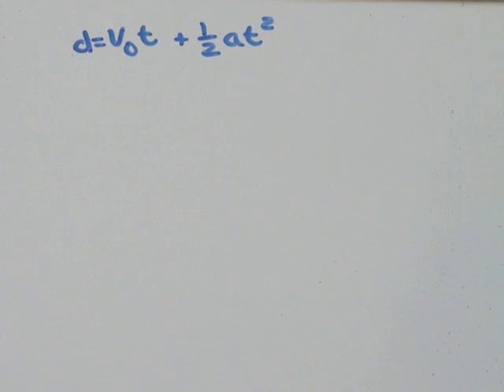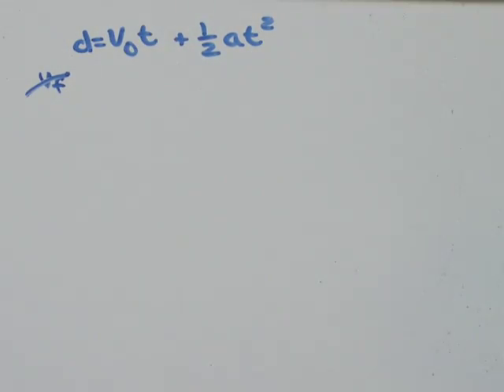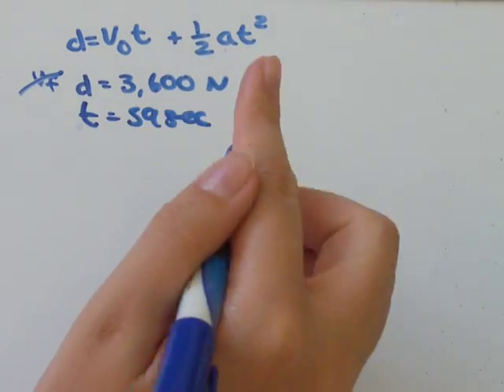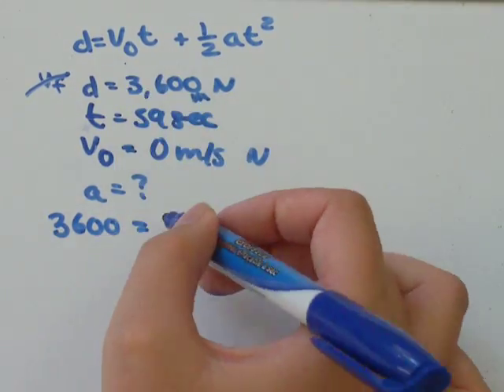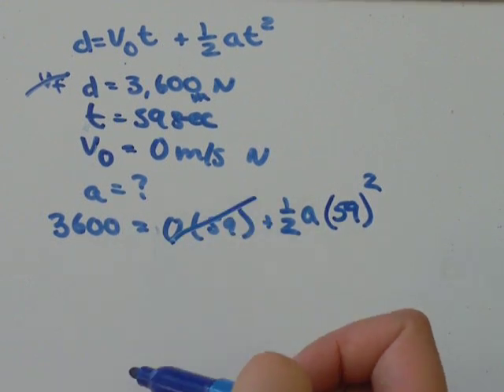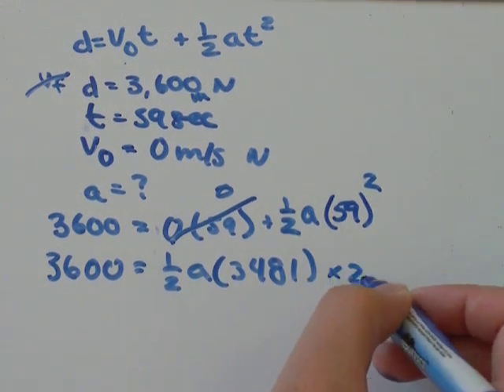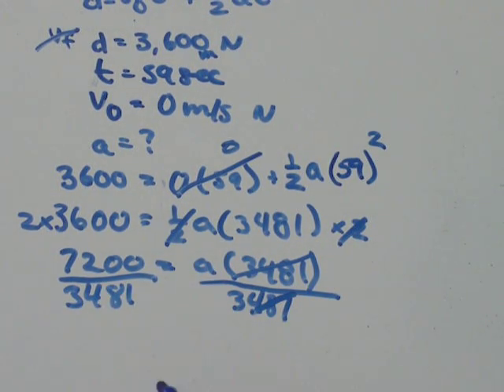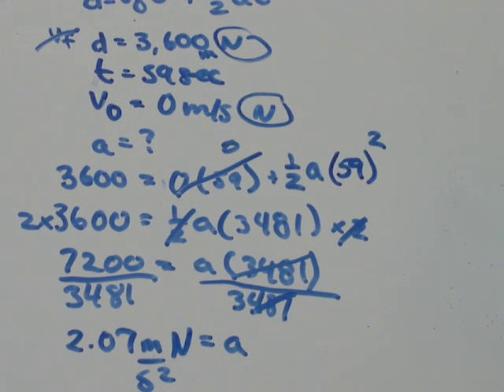Kinematics: d=Vi*t+1/2*a*t^2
Kinematics: d=Vi*t+1/2*a*t^2 Kinematics: d=Vi*t+1/2*a*t^2 Kinematics: d=Vi*t+1/2*a*t^2 Kinematics: d=Vi*t+1/2*a*t^2 Kinematics: d=Vi*t+1/2*a*t^2 initial velocity final velocity distance displacement acceleration time